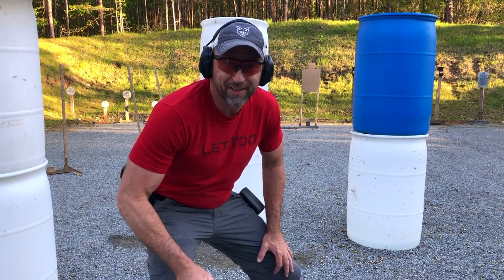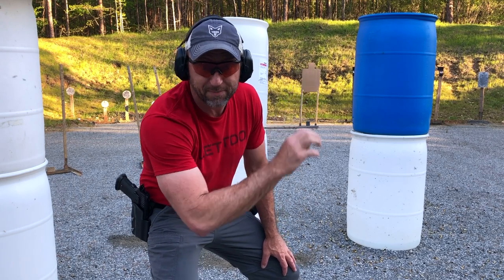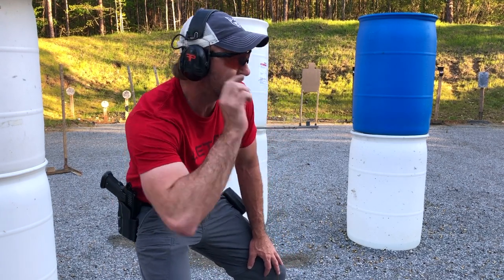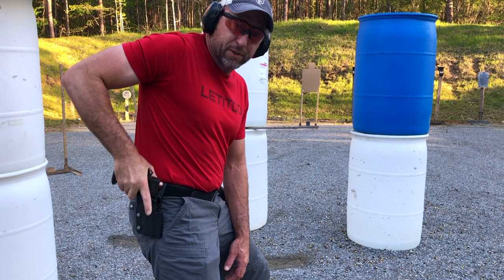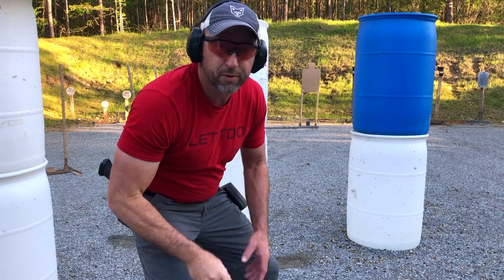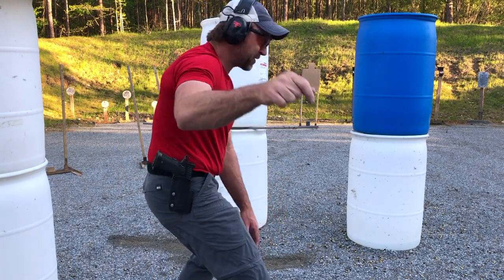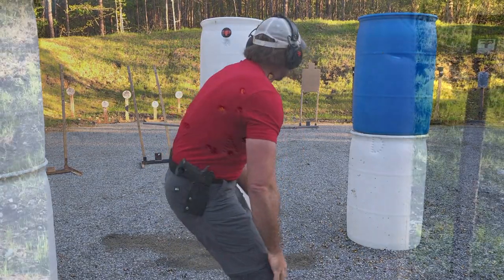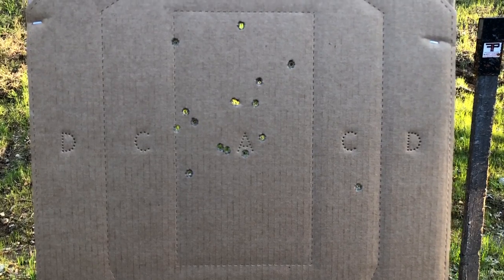Quadzilla Shooting Exercise with Proctor Y Notch Sights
I came up with Quadzilla back in 2012ish but I haven’t ran it in a while. Yesterday I was thinking I’d get some physical exercise in my shooting training session sooo I started with Quadzilla..give it a shot. The full breakdown of Quadzilla is in FPTV (along with over 100 other videos)you can subscribe to that on my website (link in bio) LETITDO tshirts also available to help you shoot more better💪
The pistol is an @2011_sti Staccato P5 with Proctor Y Notch Sights- the premise of the sight design is speed and accuracy with less room for sight misalignment. seems to be working😁(check em out on the website)

Use code- LETITDO2020 for a complementary month of FPTV (expires April 30,2020)